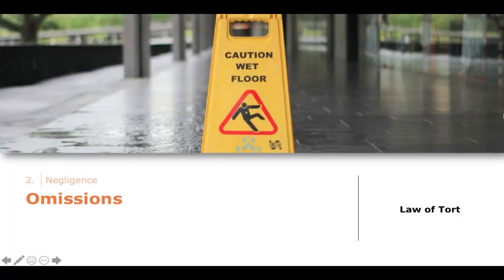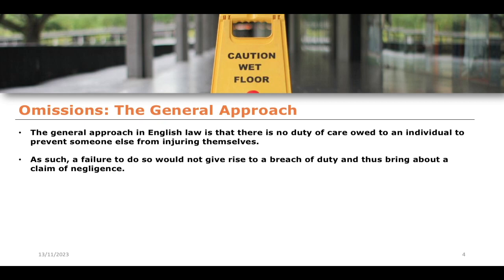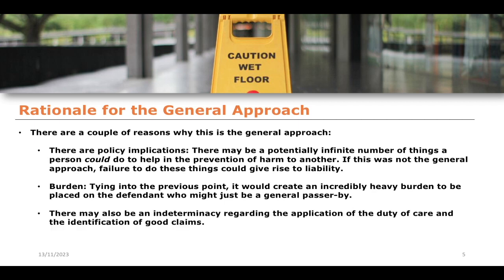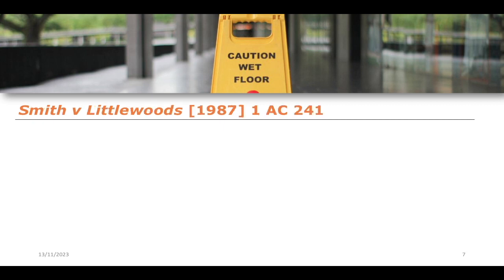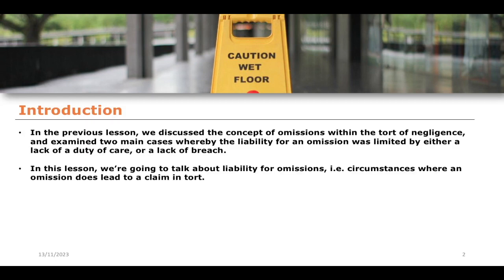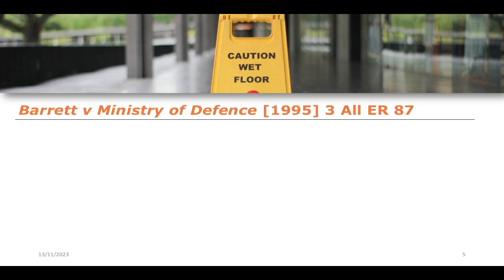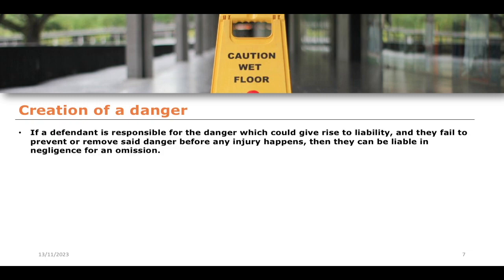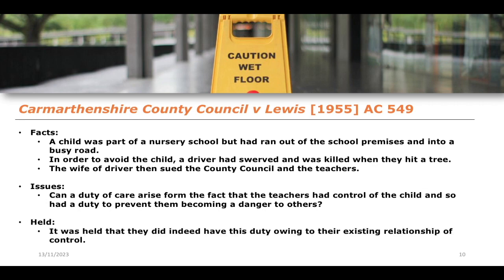Omissions | Law of Tort Full Lecture